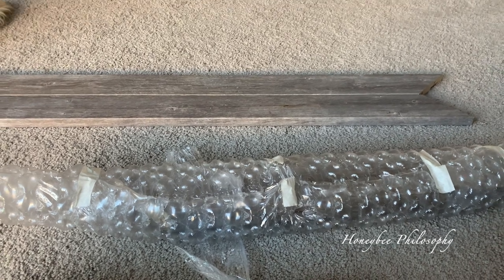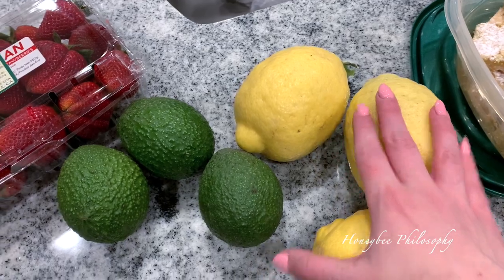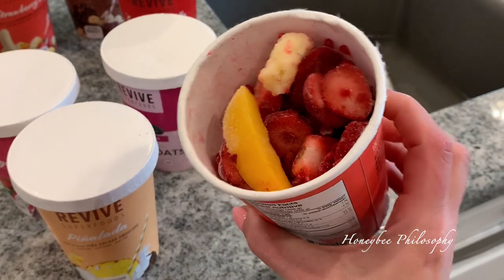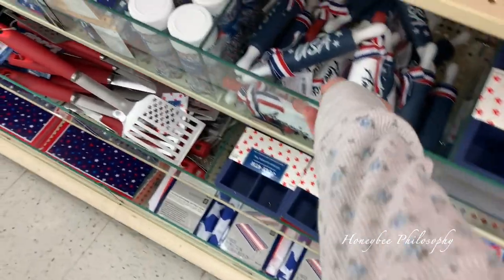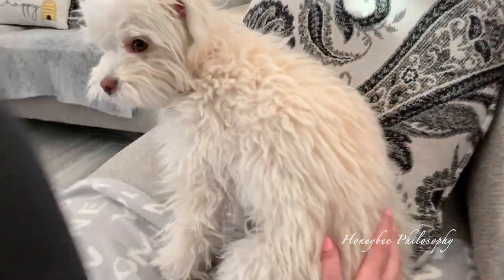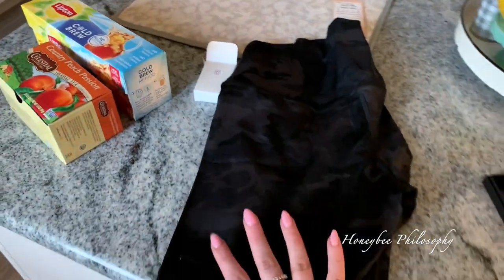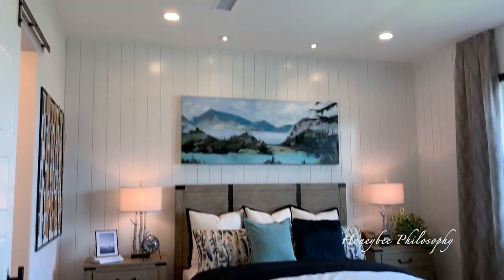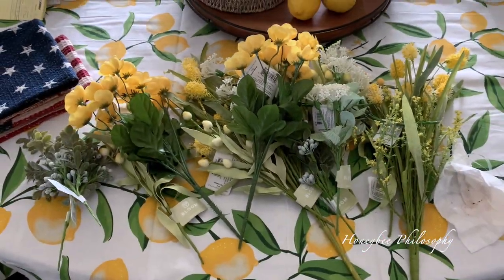VLOG | Day of Eating, Heathy Kickstart, Holly's Surgery, Bathroom Upgrade!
VLOG April 25-May 1, 2021

WHERE TO FIND MY FAVORITES

WHERE DOES A HONEYBEE WANDER?

**$20 off your first order through my link!

+ MUSIC +
Outro | Little Heart by Jessica Williams